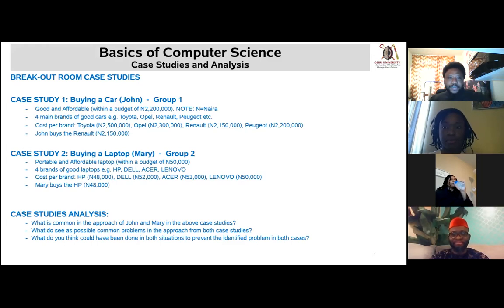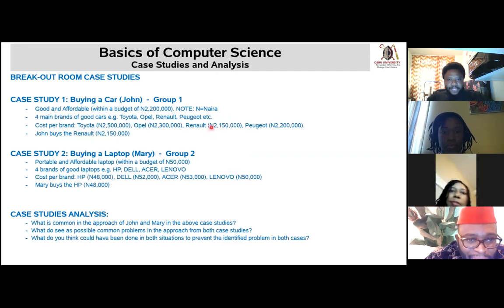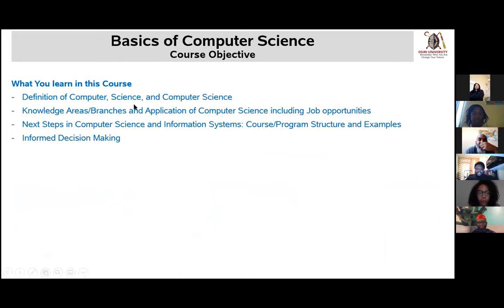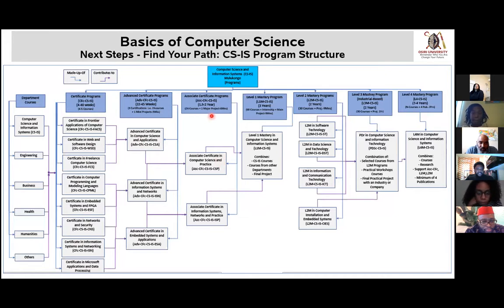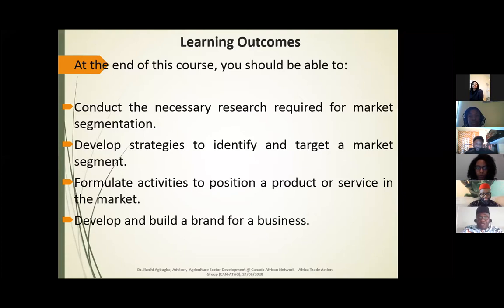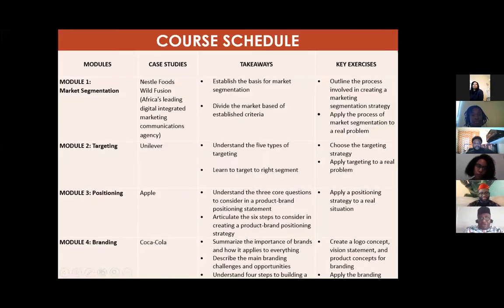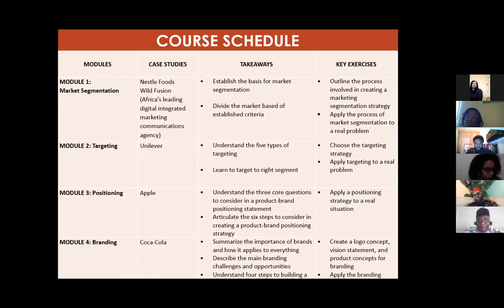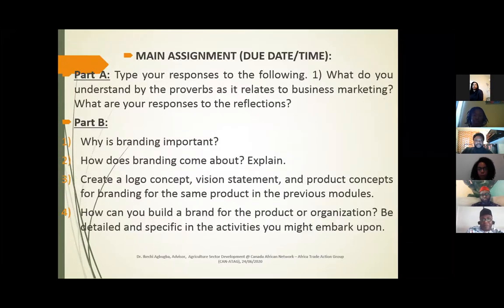Basics of Computer by Dr. Fred Ezeh (Osiri University Archives)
Earn a Degree from an American University.
Tuition-Free Education. Only Exam Fees.
Personalized Learning. Tranform Your Community.
Flexible Online Education. Option to Complete in France or Spain.